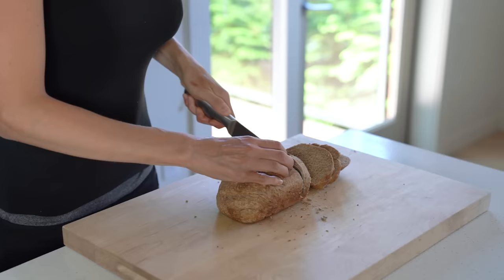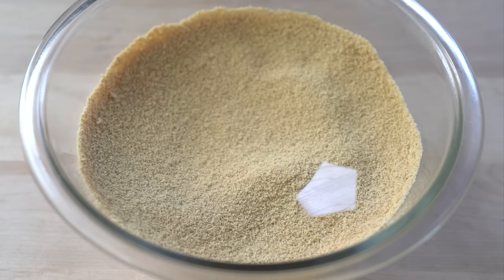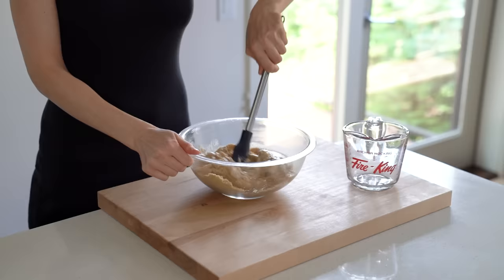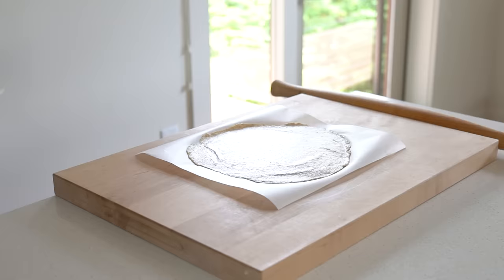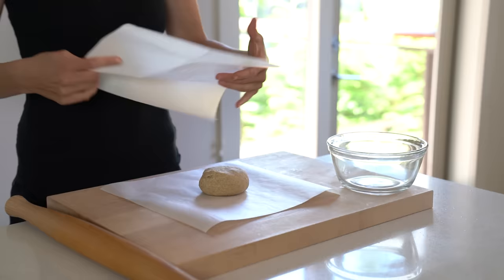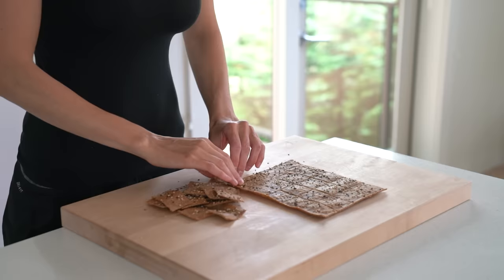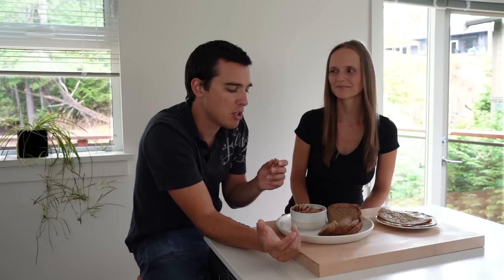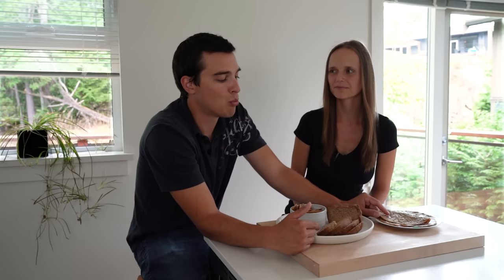Flaxseed-only Loaf of Bread - step-by-step tutorial 2.0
The flaxseed bread (linseed bread) is dense, soft, and moist. It’s free or any grains and pseudo-grains. In fact, the only ingredient in this flaxseed bread are ground flaxseeds (linseed). So, it’s a great low-carb alternative to your regular bread.

The flaxseed wraps (flaxseed tortillas) are tender and soft from the flaxseeds, crunchy from the vegetables, and so easy to make. They are great as a savory breakfast, or just as a quick, portable lunch. They are also vegan, paleo, and keto friendly.

This low-carb bread and low-carb wraps will revolutionize your meal prep. That’s something I don’t say lightly. After making my first batch a few years ago, I was hooked.

If you're looking for a low-carb bread/keto bread substitute that is vegan friendly, this recipe might become your new favorite.